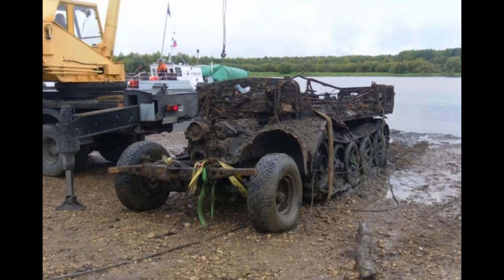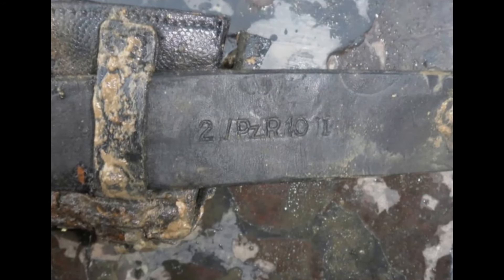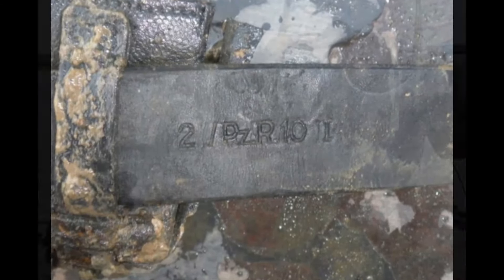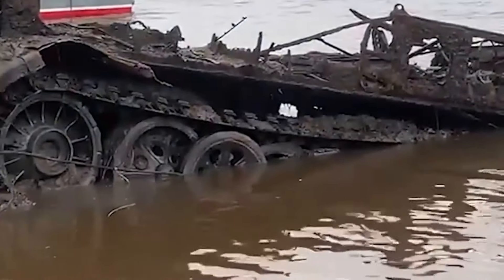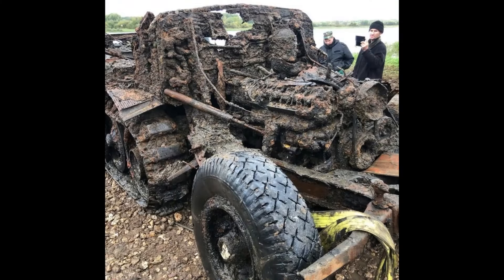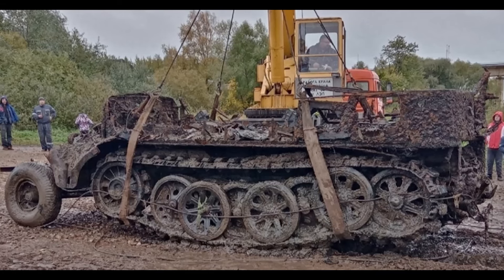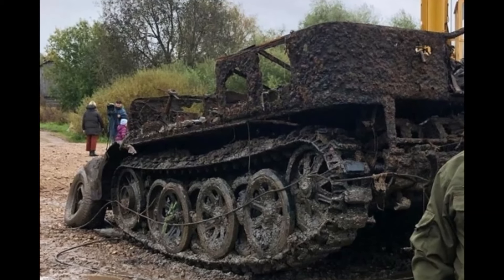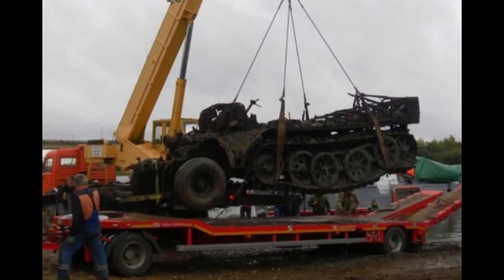Incredible River Recovery: Sd.Kfz. 8 Pulled from the Depths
The search and recovery operations for equipment from the riverbed were organized by the "Nakhodka" search team. Initially, the team was looking for a Soviet T-34 tank, which, according to local residents, had sunk in the river during wartime. However, the search for the tank was unsuccessful, but instead, a valuable piece of World War II history was found – the German half-track tractor Sd.Kfz.8. Following this discovery, a decision was made to begin the recovery operation.

Eclipse Yuriy Leontiev